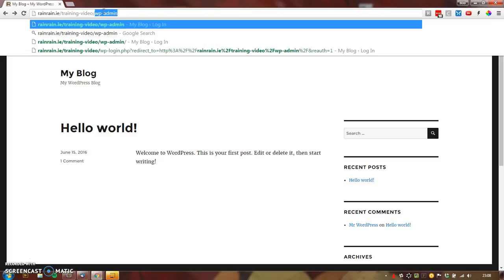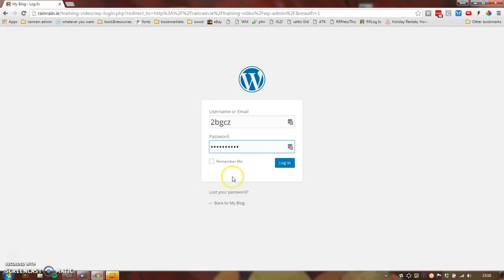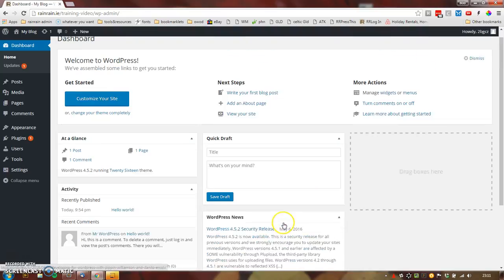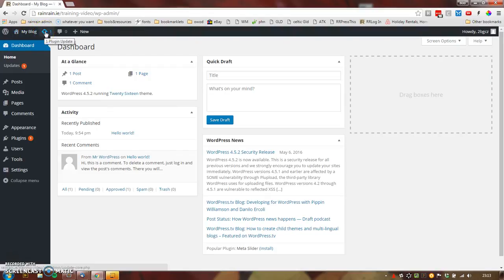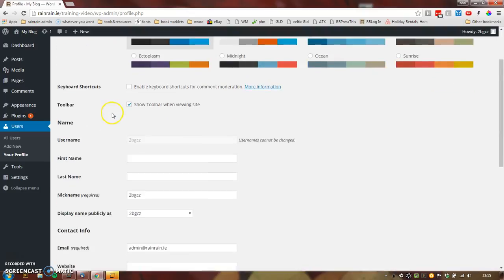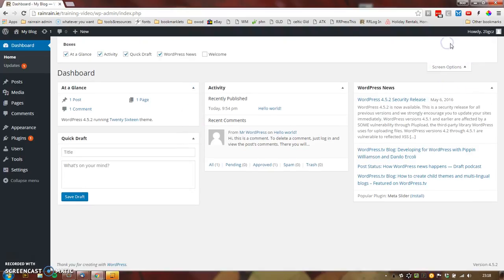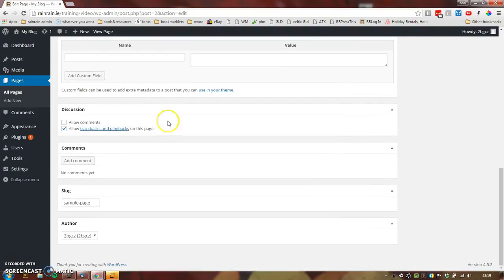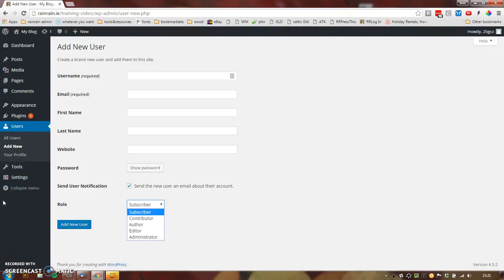WordPress walkthrough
This video takes the user from login right the way through the WordPress interface for a general overview of everything.